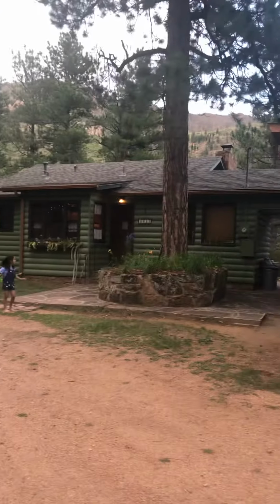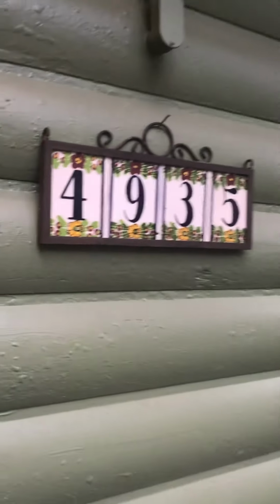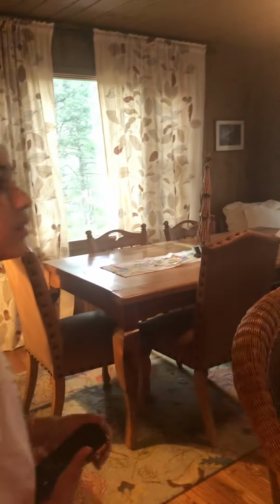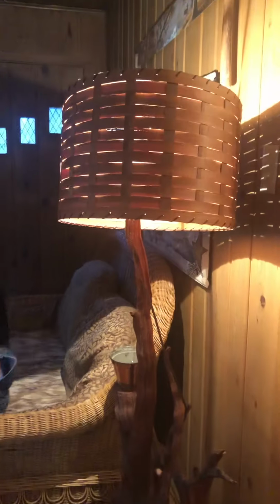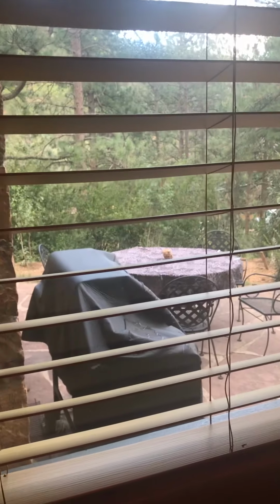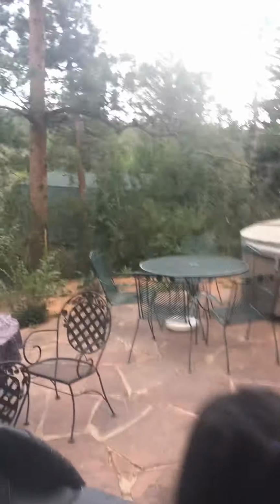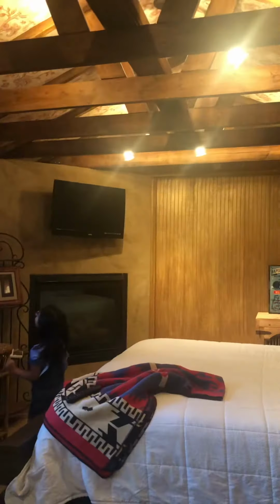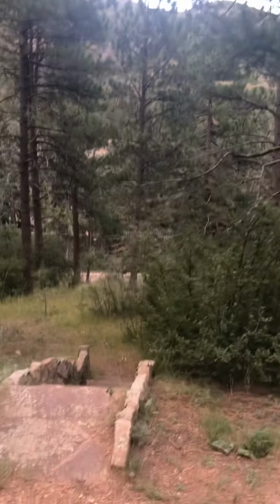Colorado spring cabin tour